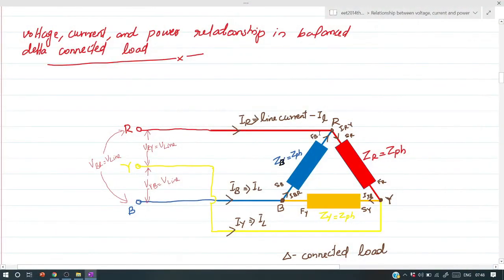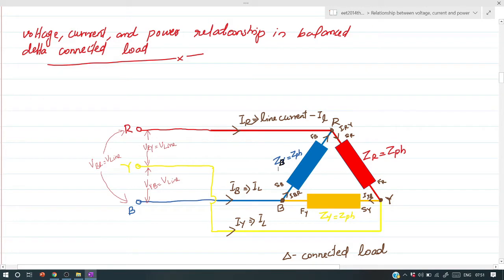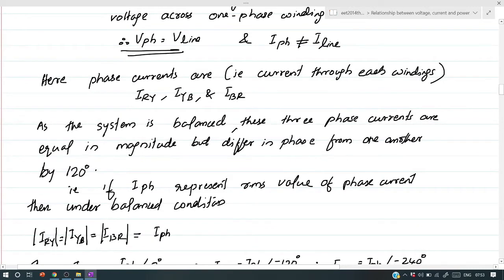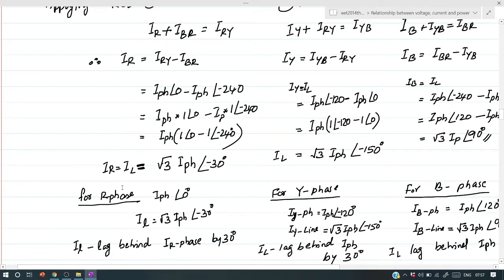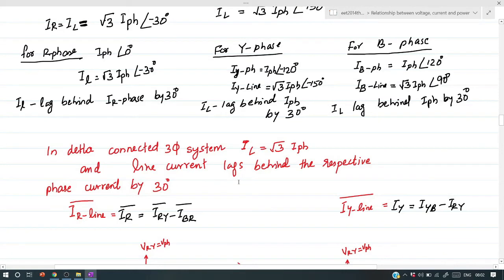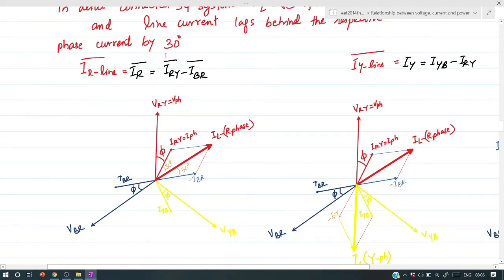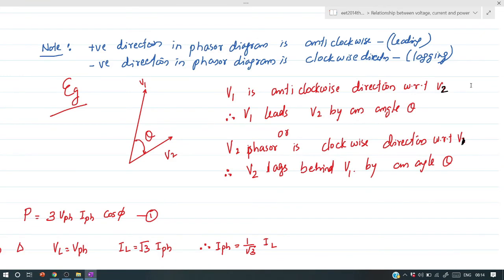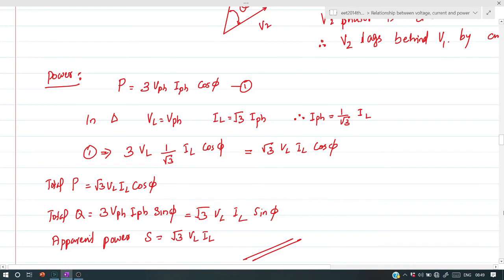Relationship between voltage, current, and power in balanced delta connected load